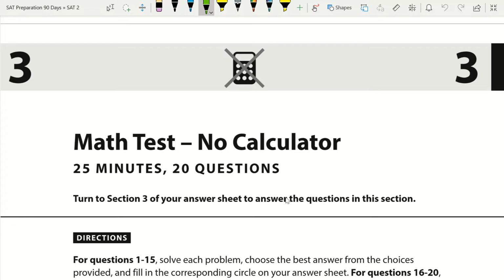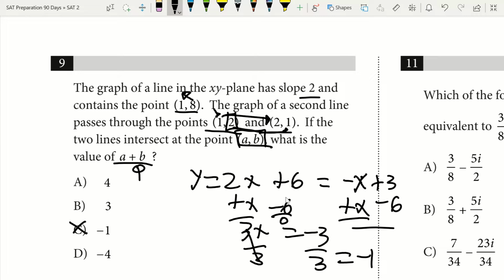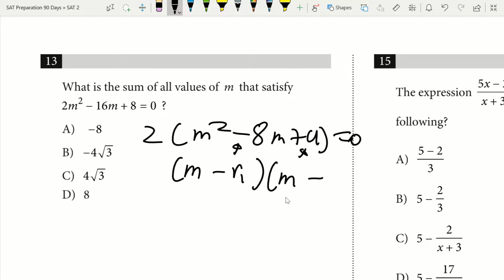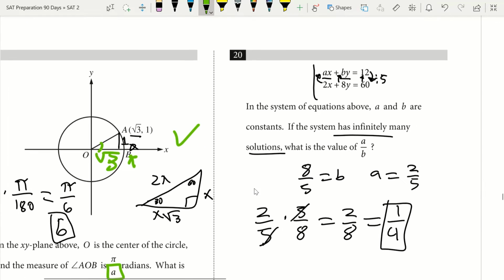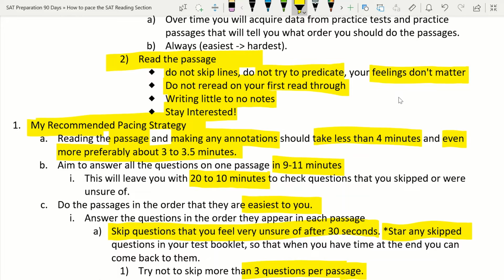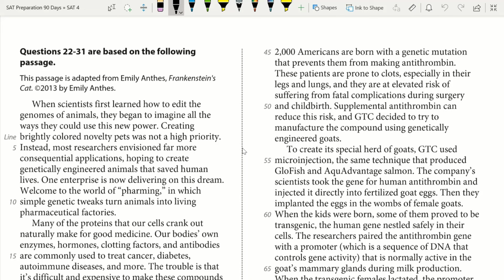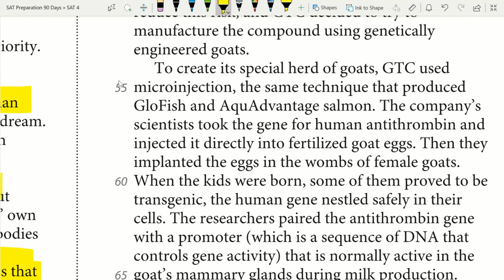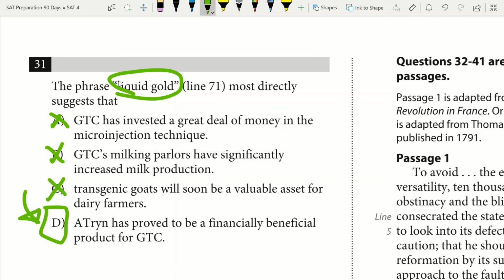Day 51 of 90 Days of SAT Prep Lessons! By a 1590 SAT Scorer! Math and Reading Tips! March SAT Prep!